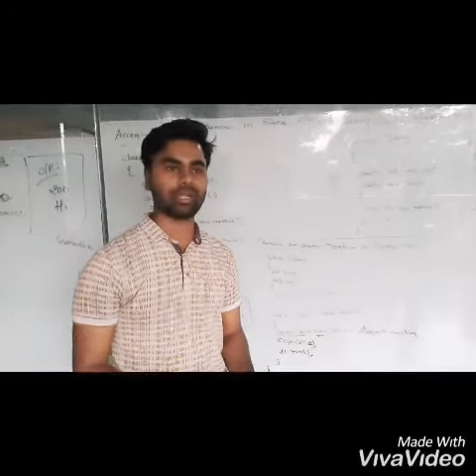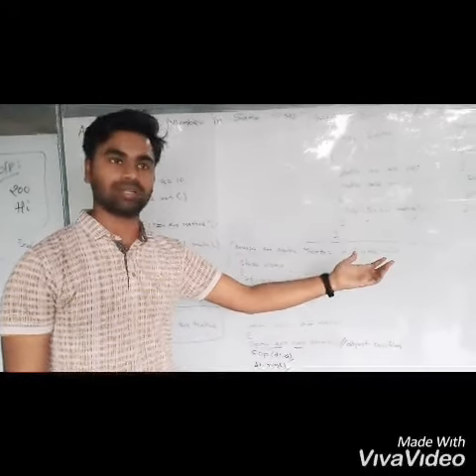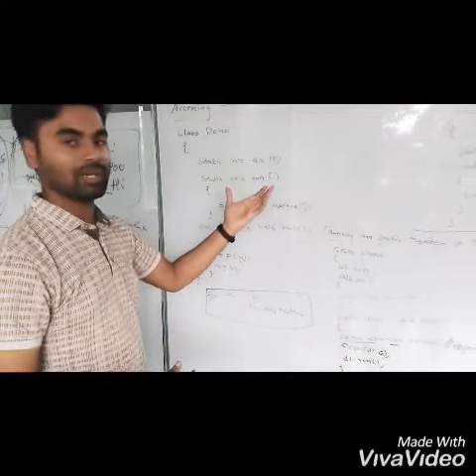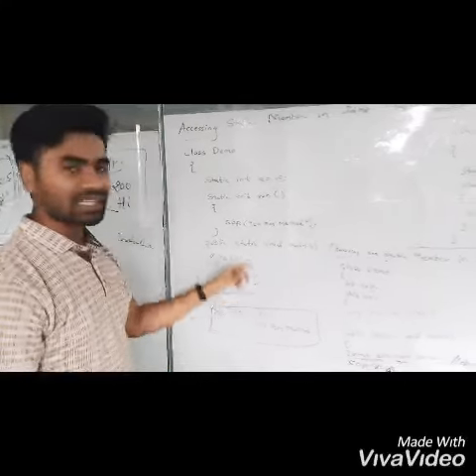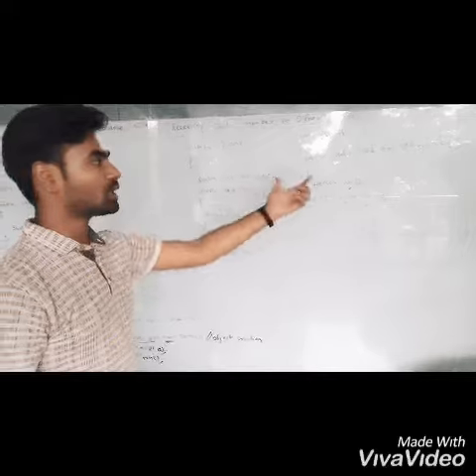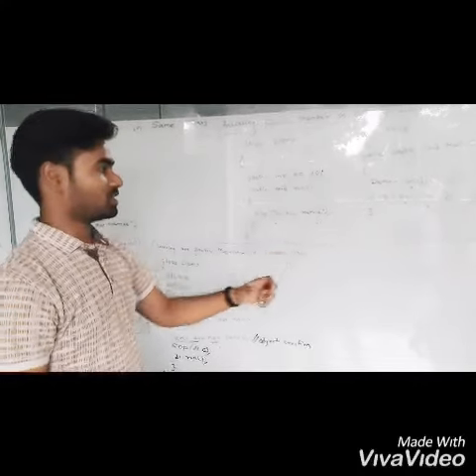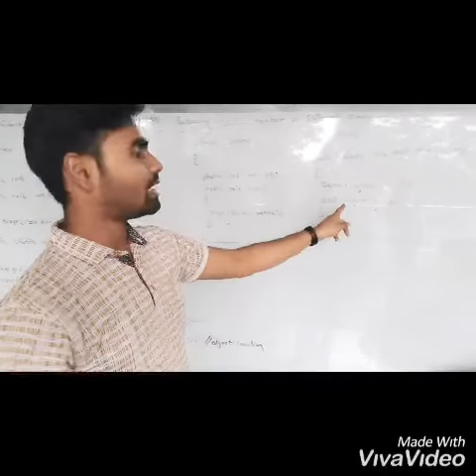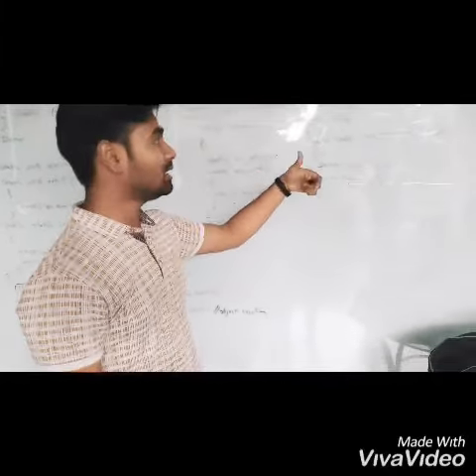11 July 2019